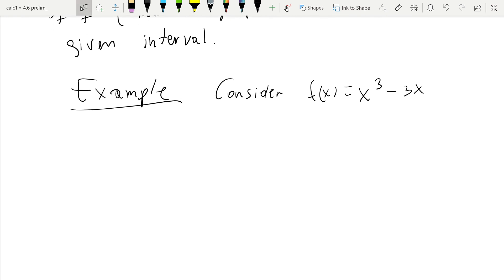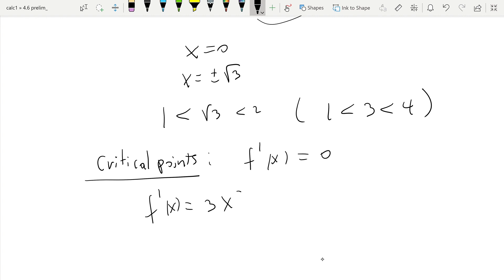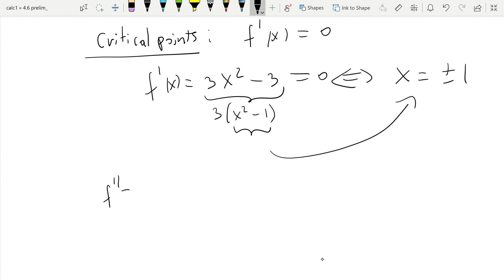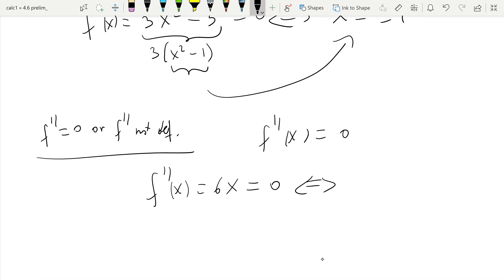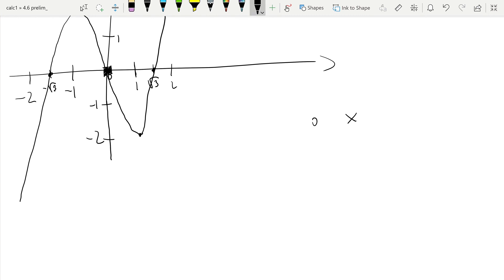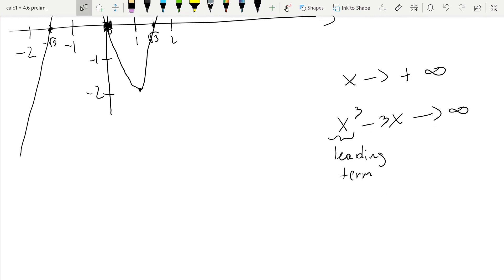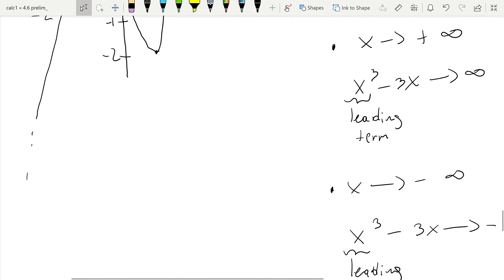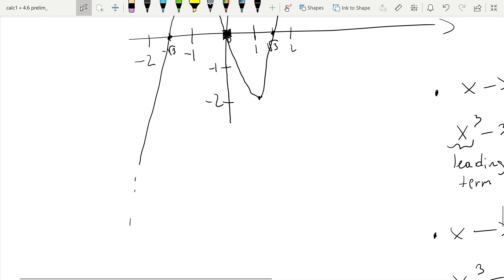Calc1 Week13 Part2